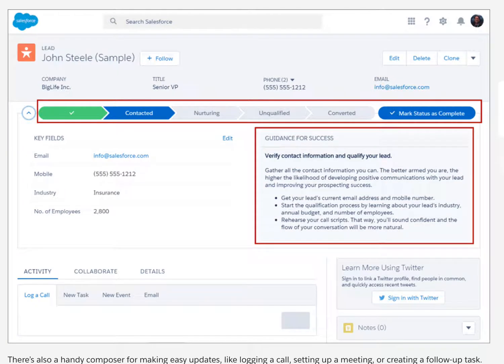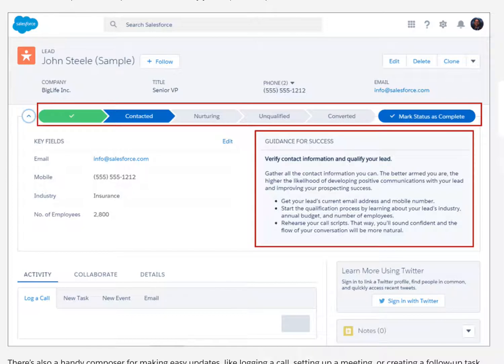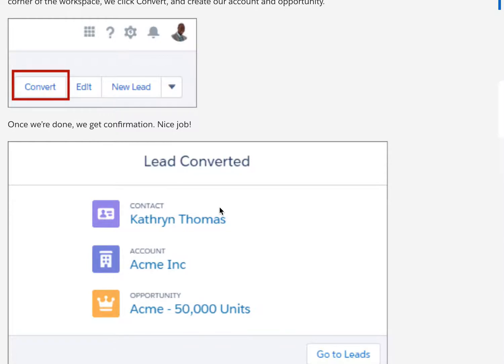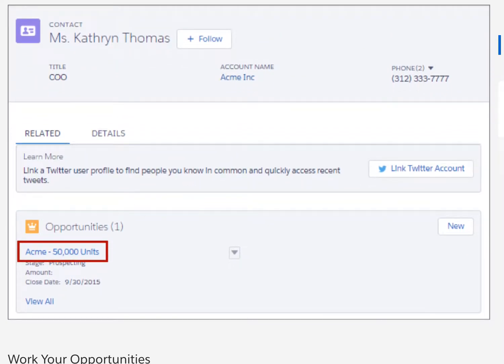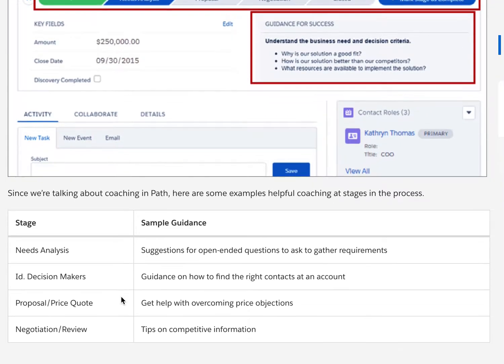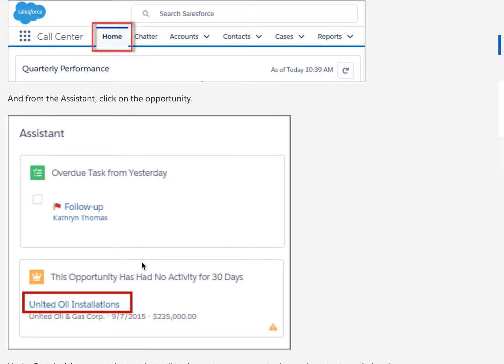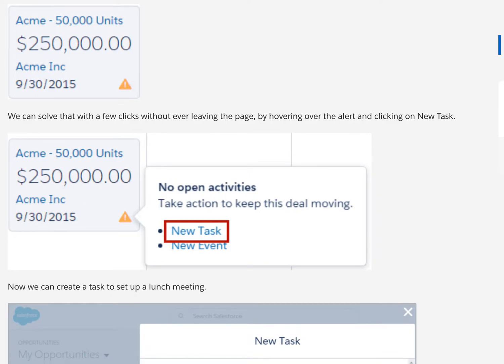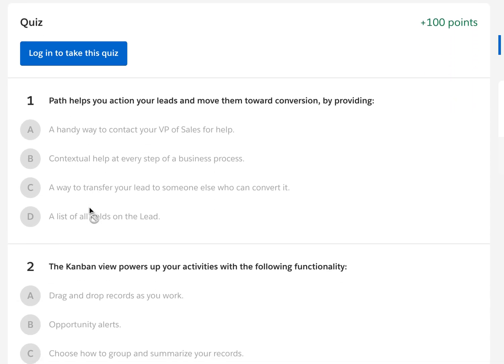2. Salesforce - Working with Leads and Opportunities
Salesforce  Working with Leads and Opportunities. Difference between the two and how to work with them.